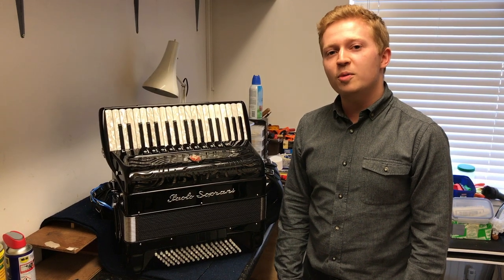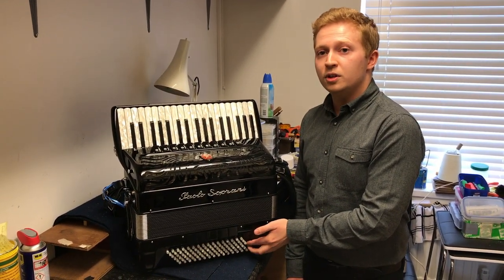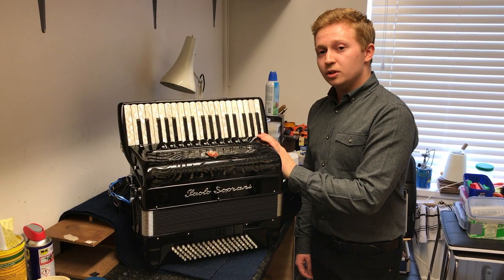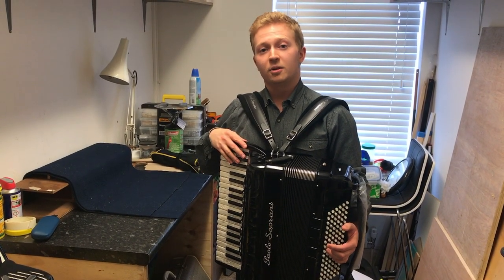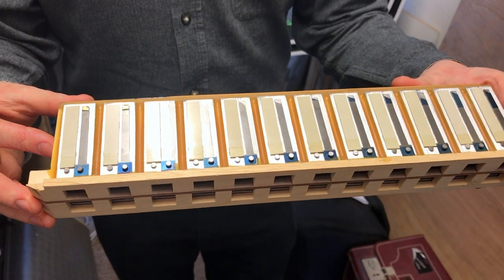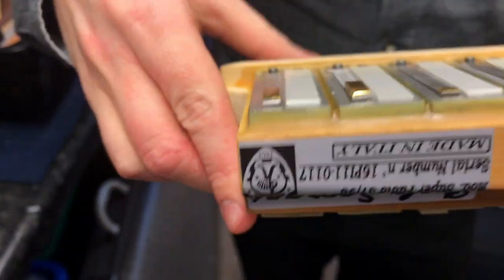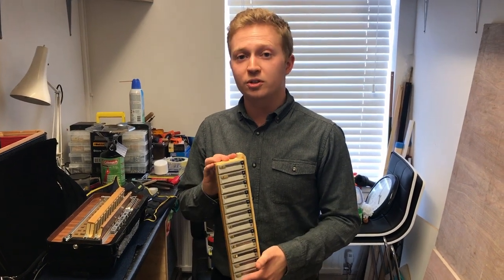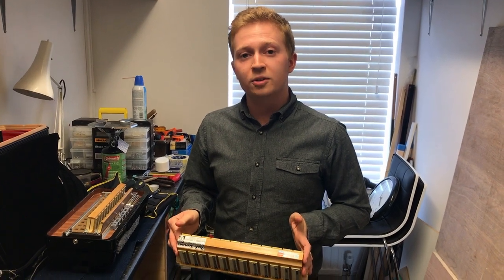Accordion Bass 'Growl' Demonstration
A common misconception, but completely normal.